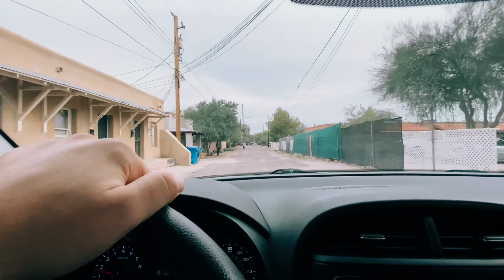Street Photography at 100 Degrees? Motivation & Results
Almost 100 Fahrenheit—perfect for street photography, right? It was overcast, so I knew it was a great day to simply use my iPhone 11 and go black and white. As per usual, I used the 'fishing' street photo technique, where I set up my frame, casting my line, and wait for my subject, fish, to get caught up. I also talk about an easy video hack for b-roll when you're snapping street photos with a mobile device. Bonus points for anyone who can name the trick that Andrew Reynolds stomped down this 16-stair. Click below for a recent fav. about scouting new street photo spots.

Until next time, I'll see you in the streets.